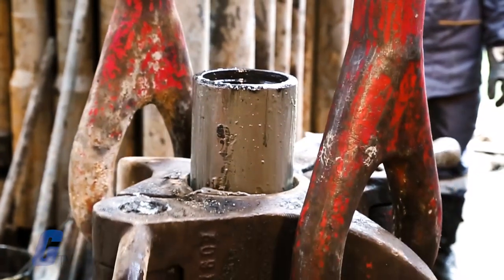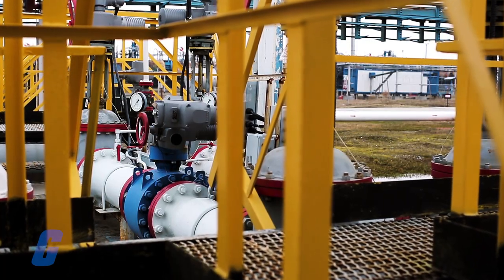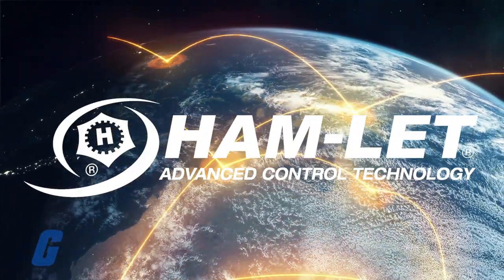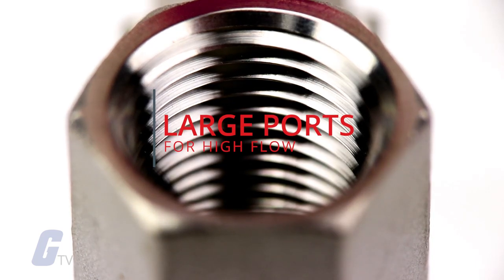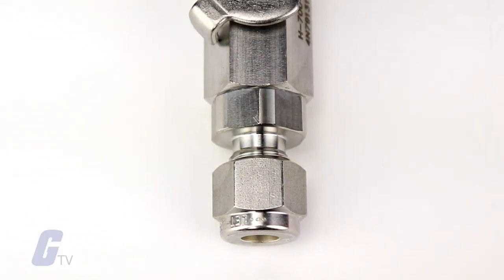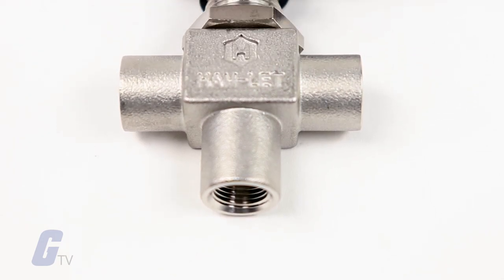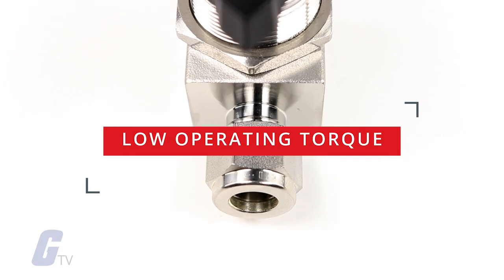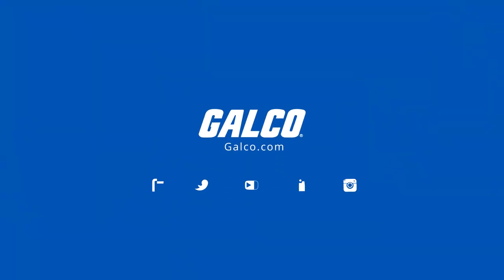Ham-Let Products Help Ensure a Consistent and Reliable Flow of Crucial Resources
From exploration through refining, from crude oil through high octane fuel, the oil and gas industry requires the highest level of flow control components to achieve the high standards of reliability, corrosion resistance, vibration, temperature cycles and pressure surges. Offshore rigs, refinery plants and gas handling systems are all highly sensitive to reliability and safety issues. Ham-Let products are designed to meet and exceed these standards. Oil and gas companies around the world rely on Ham-Let products to help ensure a consistent and reliable flow of crucial resources.